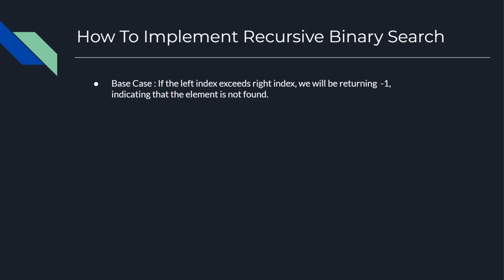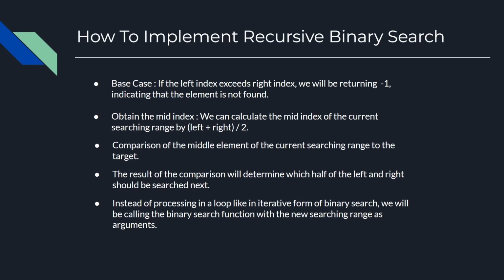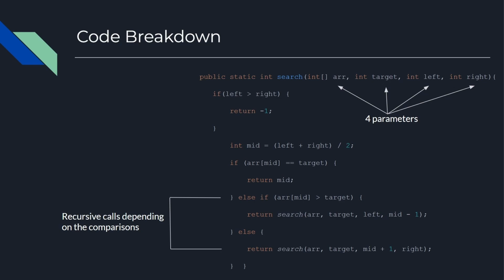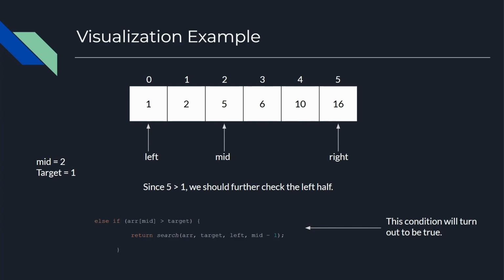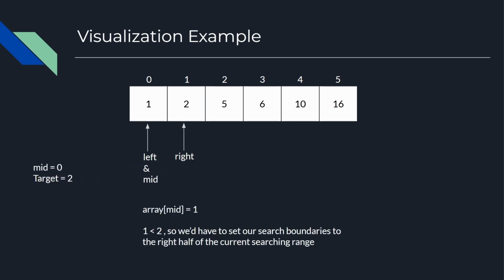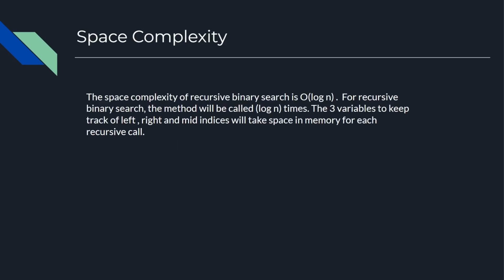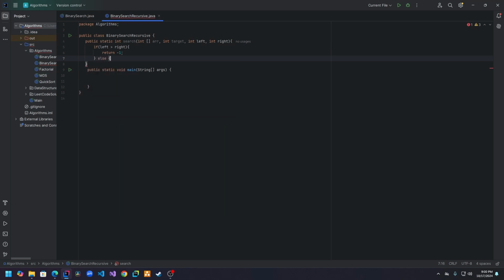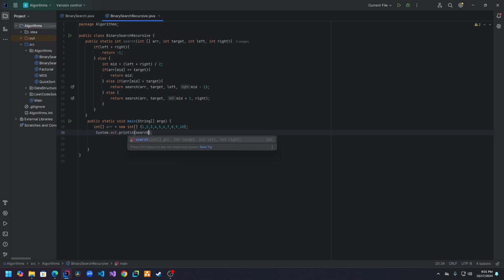Recursive Binary Search Explained